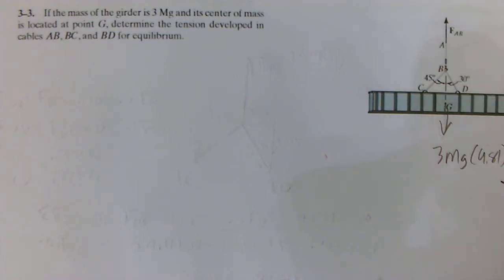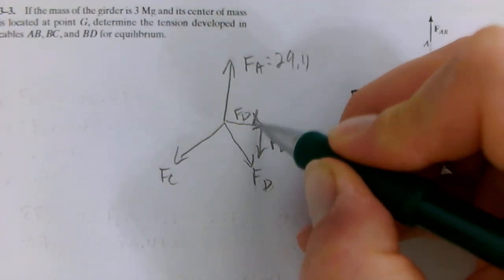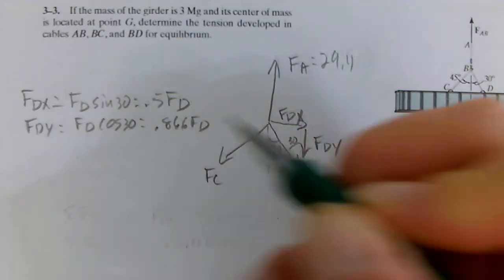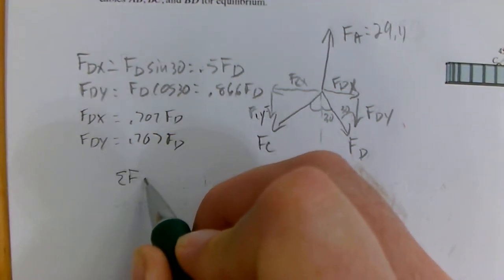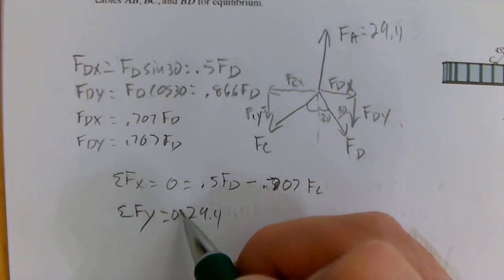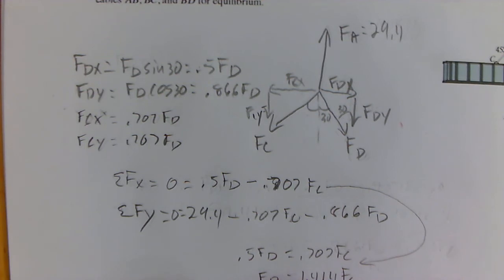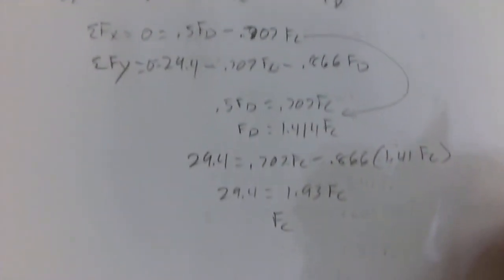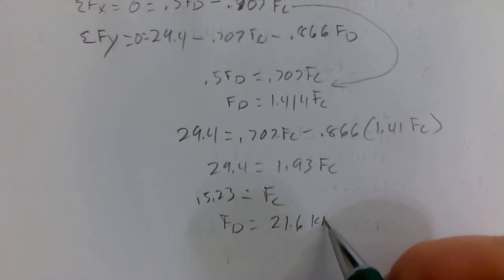3 3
Hibbeler 12th problem 3-3